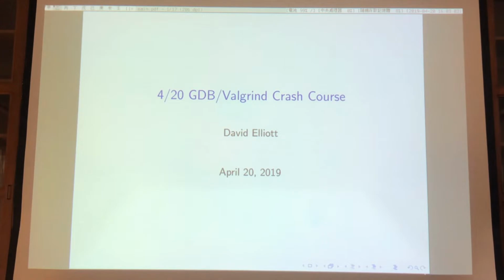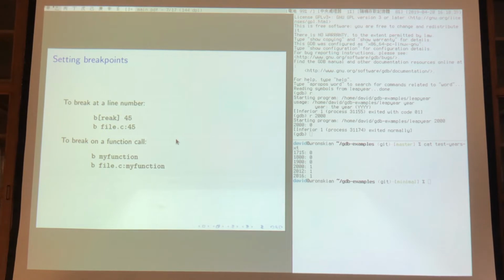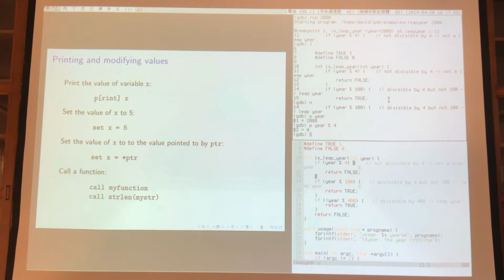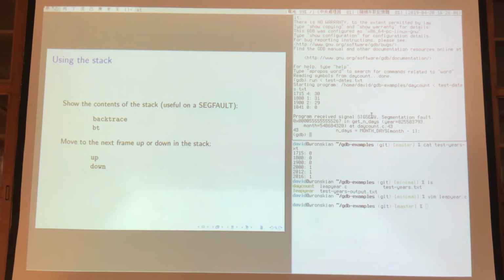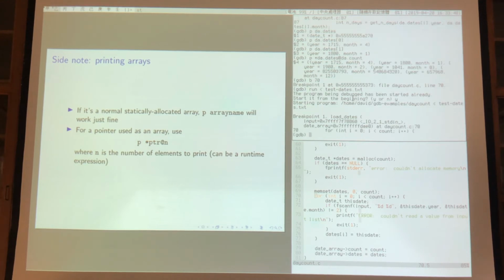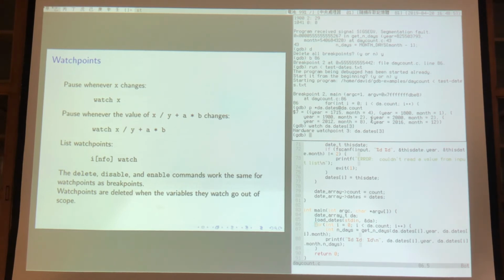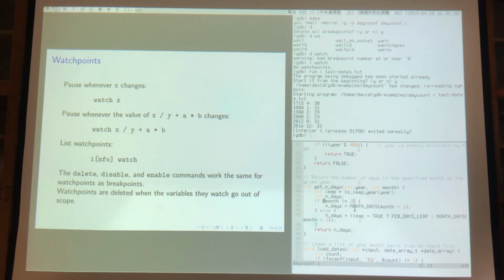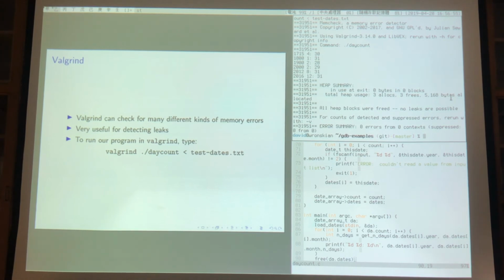ARC GDB/Valgrind Software Seminar, Spring 2019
Date: April 20, 2019
Lecturer: David B. Elliott
Location: Avery Library
Caltech

arc.caltech.edu